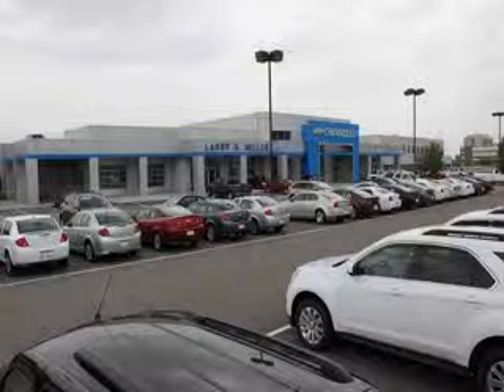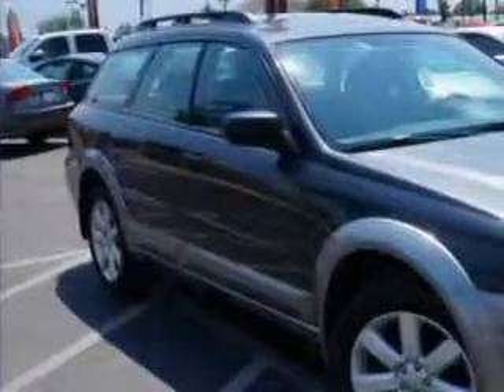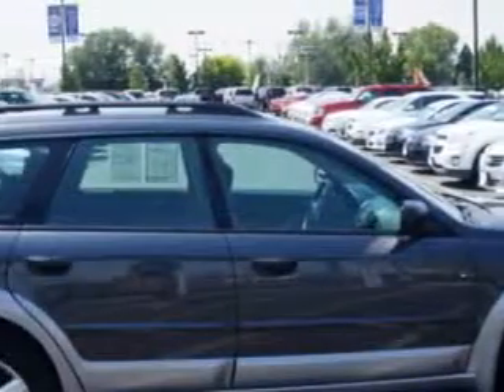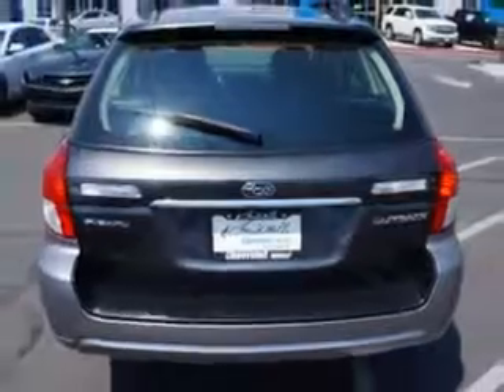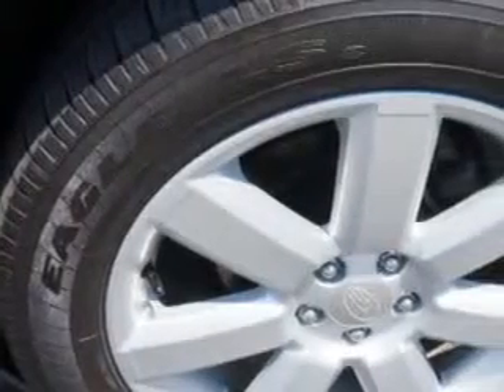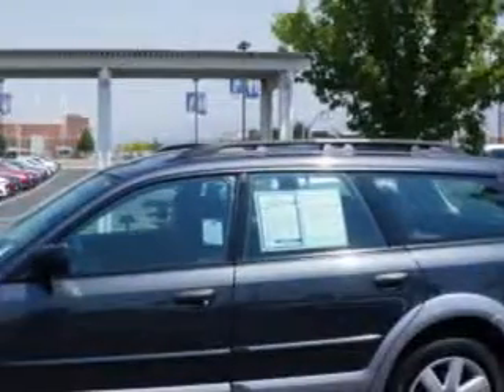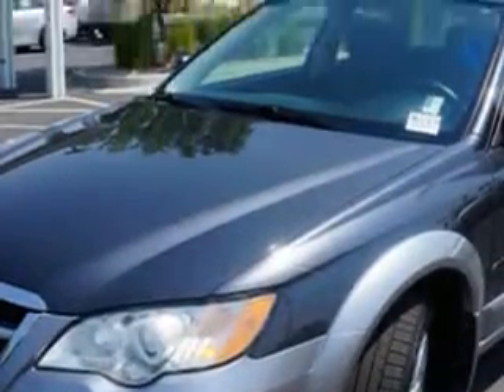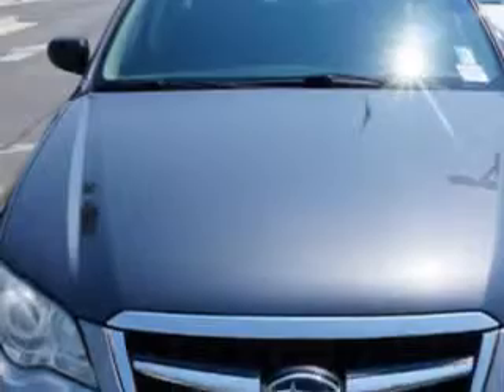2009 Subaru Outback Larry H. Miller Chevrolet of Murray Murray, UT 84107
Subaru Outback You will love this  Obsidian Black Pearl   Subaru Outback Wagon AWD, equipped with a 4 Cylinder engine and a 5-speed manual transmission with 64,729 miles. Enjoy this great car with features like Airbag On/Off Switch, Alloy Wheels, Fuel Data Display, Heated Outside Mirrors, Power Driver's Seat, Mudguards, Rear Spoiler, Anti-Lock Braking System, Keyless Entry, Fold Down Rear Seat, Heated Front Seats, Tire Pressure Monitoring System, Windshield Wiper Heater, on steering wheel audio and cruise controls, and much more. Enjoy the drive and have peace of mind in this  Subaru Outback. See us at Larry H. Miller Chevrolet of Murray today!
MILES: 64,729
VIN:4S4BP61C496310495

5500 South State ST.